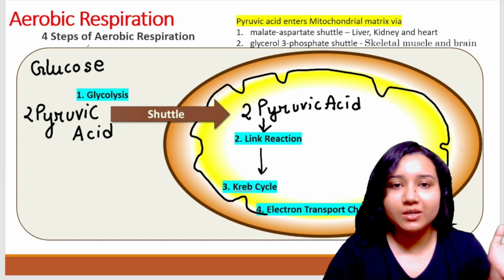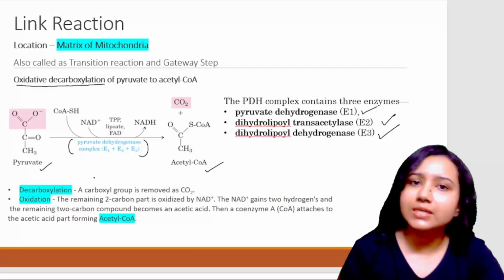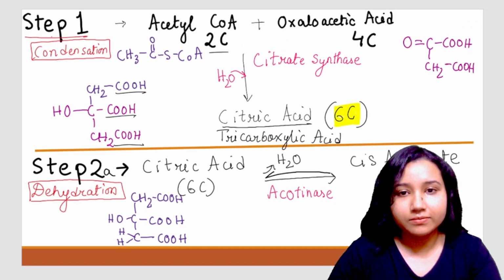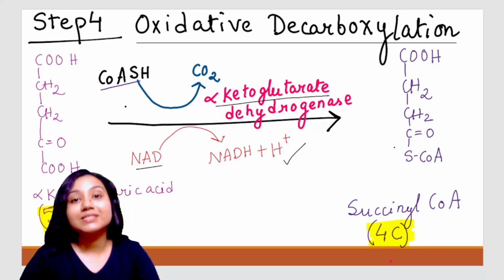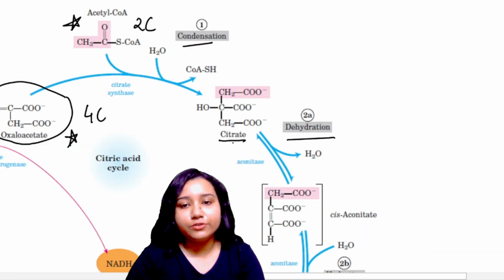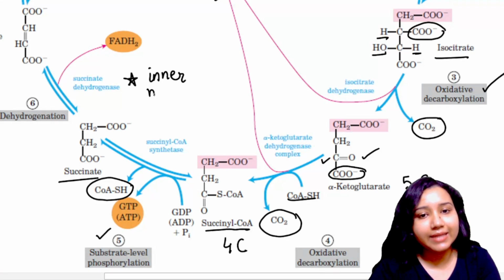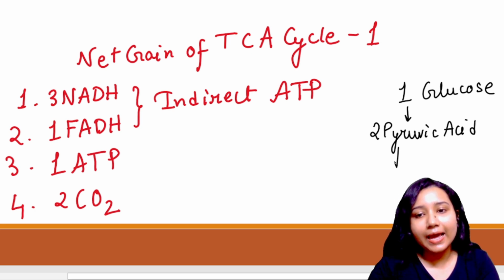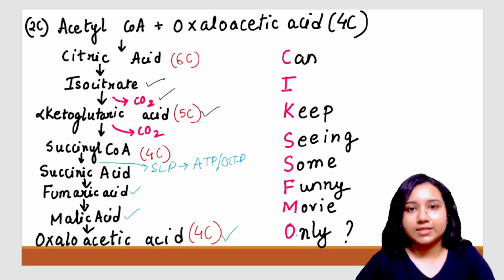Kreb Cycle | TCA Cycle | Link Reaction | Respiration in Plants